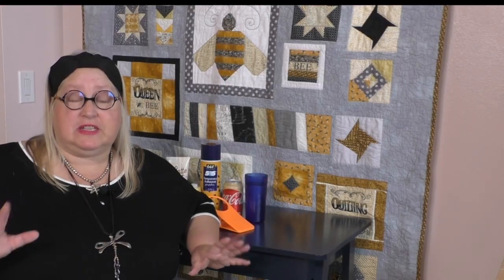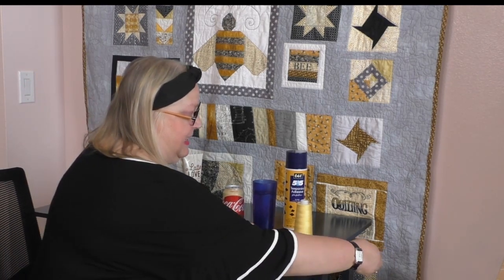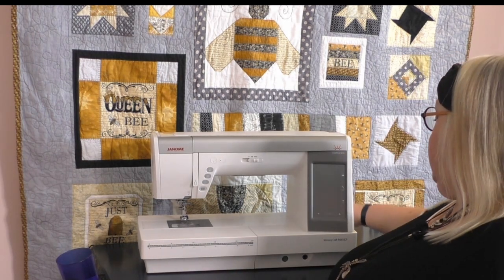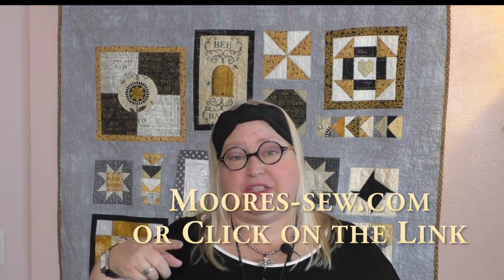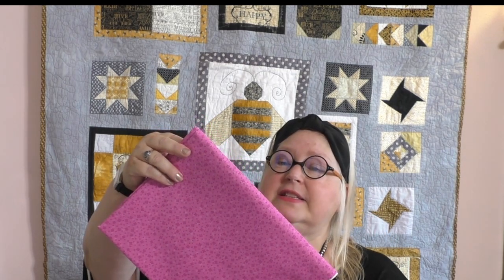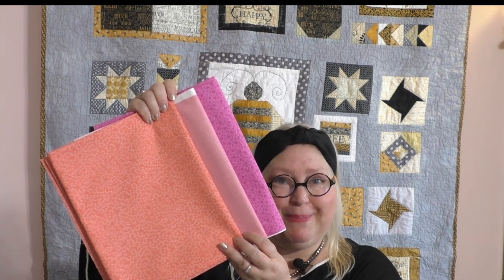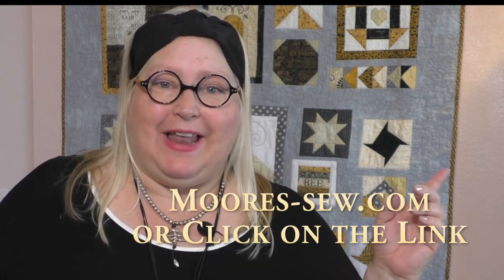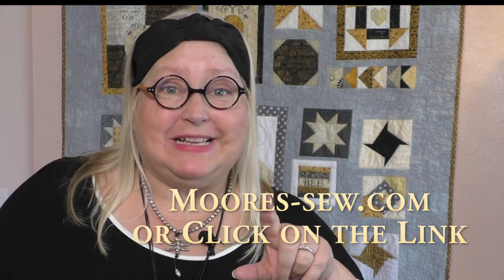Sassy Clips | Moore Sewing with Michele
This week Michele will be presenting an especially useful tool for keeping your sewing environment safe from spilling liquids. The Sassy Clip is a must have for any sewing room. Michelle will also discuss different types of fabrics from tone on tone to layered cakes, you will not want to mis this week’s fabric talk.
All items shown are available at Moore's now.

Tune in every Monday at 10am PST to watch Michele's latest vlog!